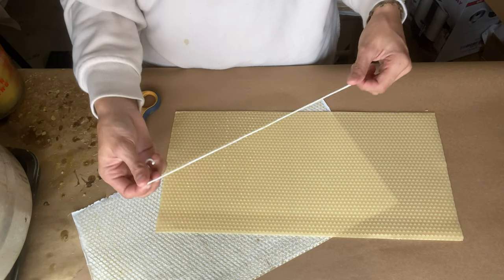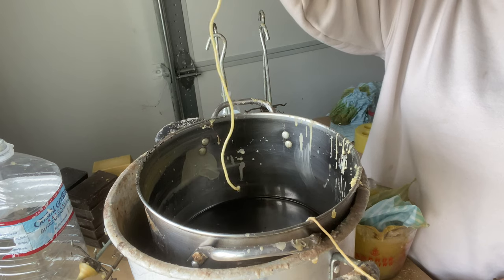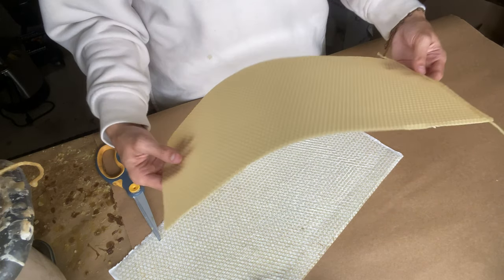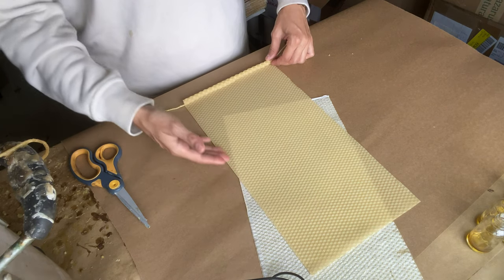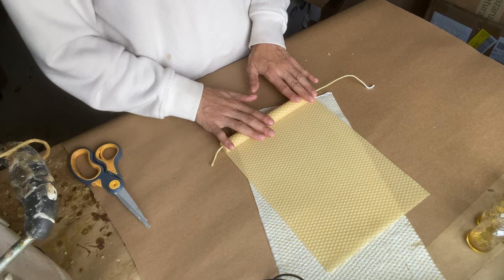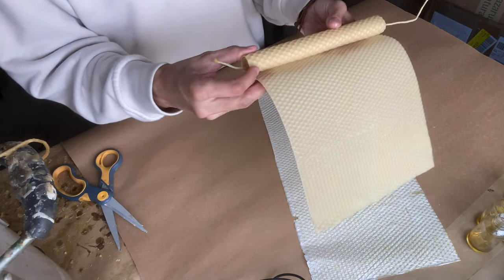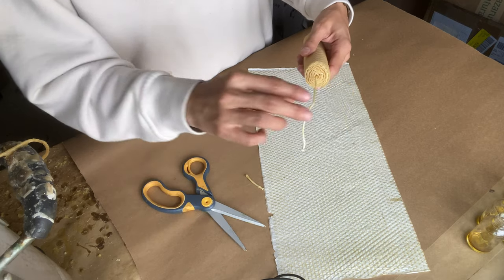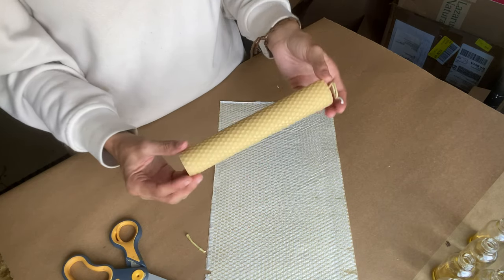HOW TO MAKE ROLLED BEESWAX CANDLES | Easy Tutorial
Rolled Beeswax Candles are super simple and quick to make. All you need is a beeswax sheet and a cotton wick. This tutorial is easy to follow for all ages. They are great for beginners and kids. I got my beeswax sheets from another beekeeper but you can easy buy these sheets at most candle making supply stores online.  Let me know if you have any questions!

We sell some of our beeswax candles and honey on our